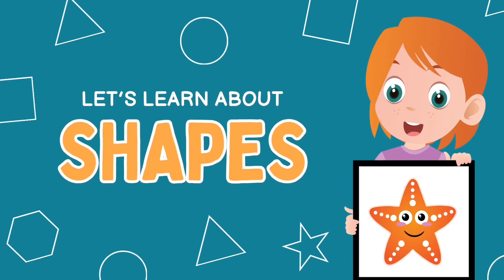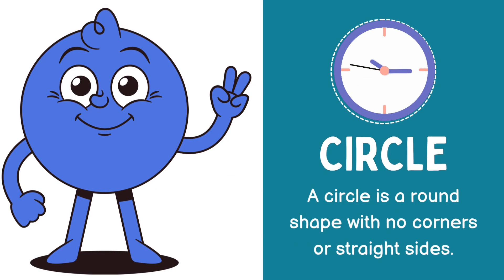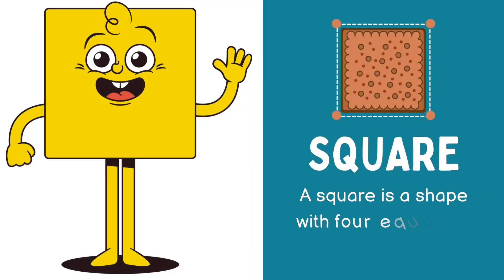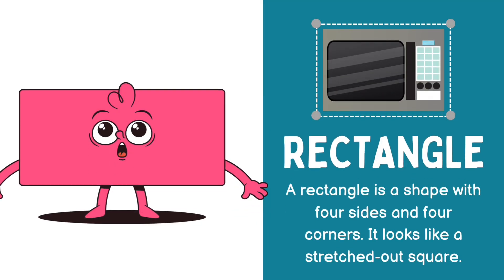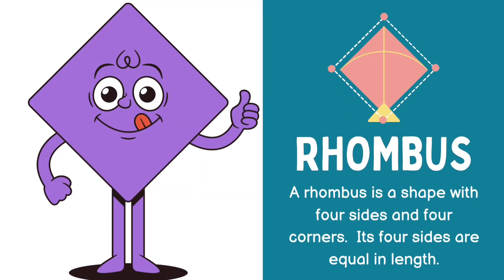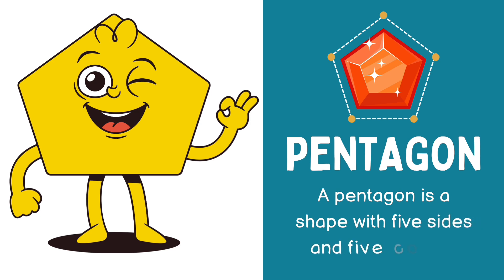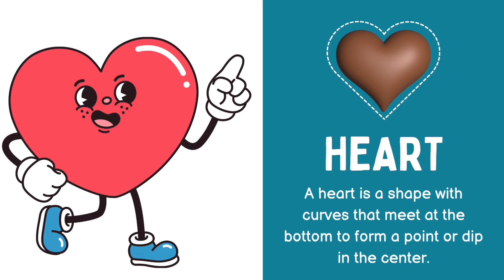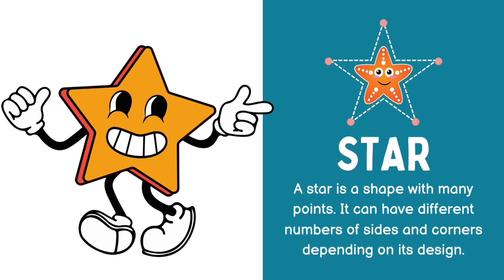Shapes for Toddlers and Preschoolers | Learn Basic Shapes with Fun Examples!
🔺🔷 Let's Learn About Shapes! 🔶🔵

Welcome to a fun and educational journey into the world of shapes! This video is perfect for toddlers, preschoolers, and young learners who want to explore and understand the basic shapes that surround us every day. Whether it’s a triangle, square, circle, or rectangle, this video will make learning fun and easy to follow!

📚 What You’ll Learn:
- Discover different shapes like circles, squares, triangles, and more! 🔵🔺
- Identify shapes in real-life objects around you. 🏠🍕🍉
- Learn how to recognize and name each shape easily.
- Fun facts about shapes to boost early learning and cognitive development!

💡 Why Learning Shapes is Important:
Shapes are everywhere! Teaching kids about shapes helps improve their observation skills, encourages creative thinking, and sets the foundation for geometry and math skills in the future. With bright visuals, interactive examples, and engaging content, this video is sure to make learning about shapes a delightful experience!

👶 Perfect For:
- Toddlers and preschoolers learning about shapes for the first time
- Early learners building foundational skills
- Parents, teachers, and caregivers looking for engaging educational content